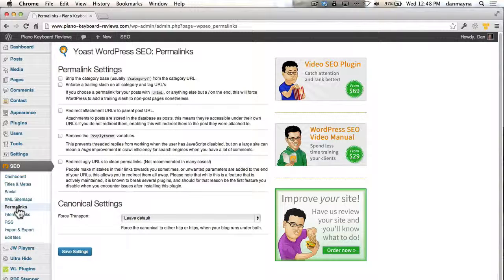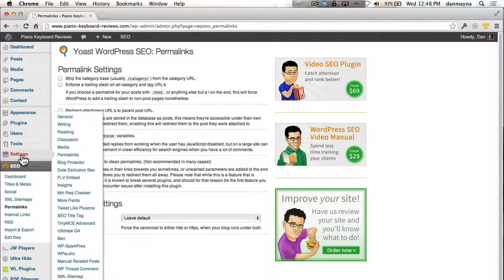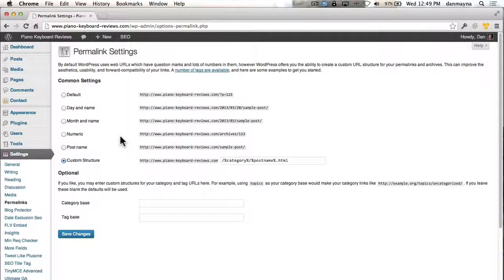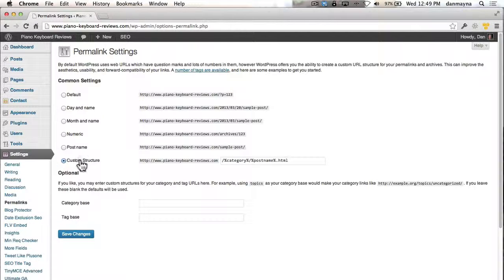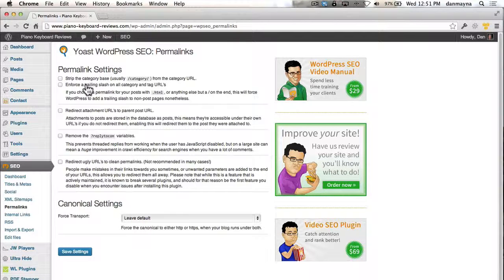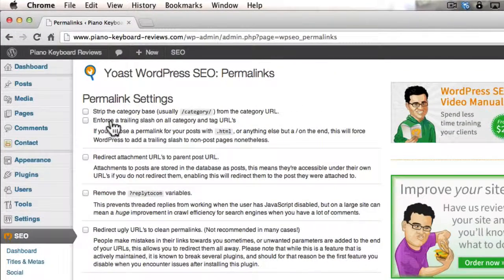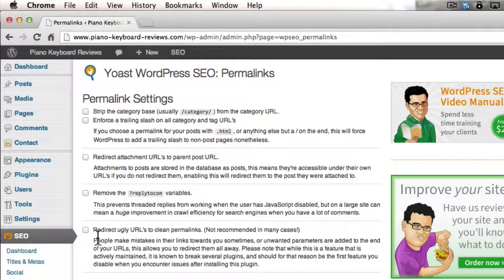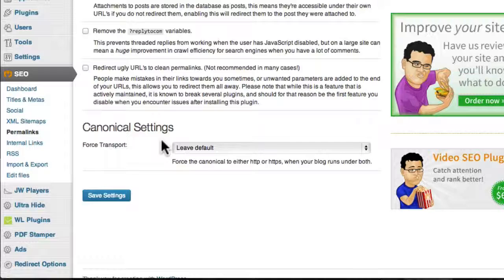Video Course Wordpress Seo 08 Yoast SEO Permalinks